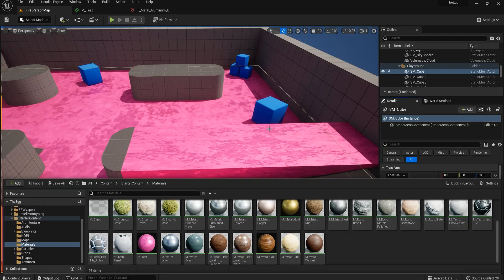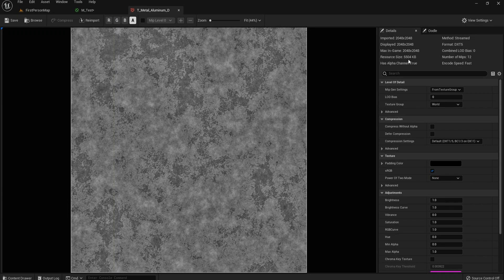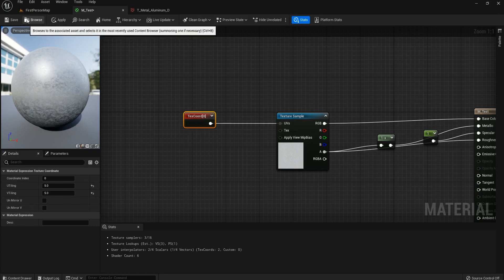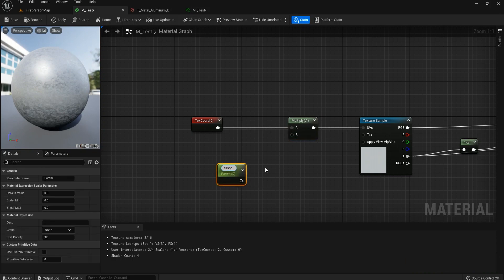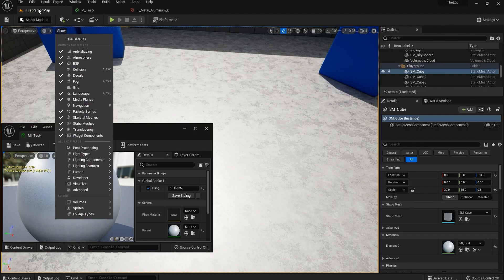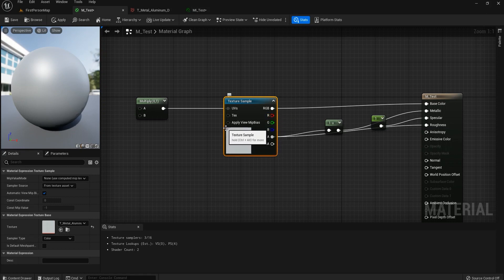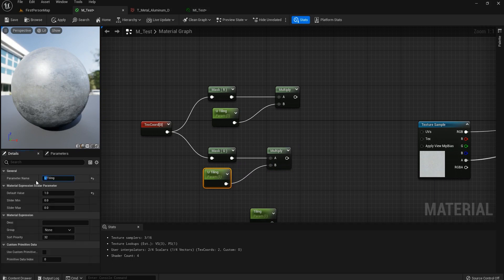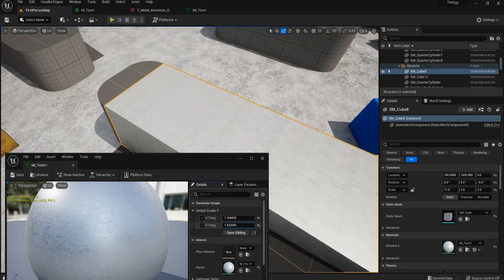How to Tile and Shift textures in UE5 | Unreal engine beginner tutorials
Having control over textures is really important. In this video I am talking about how to tile and shift your textures in Unreal engine 5. I hope you enjoy it.